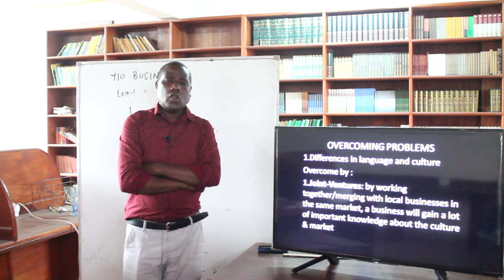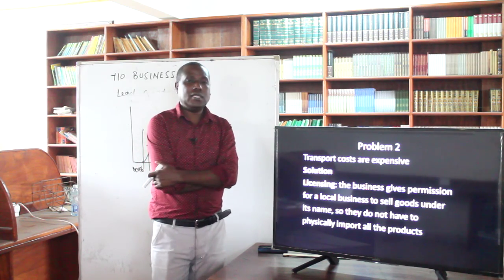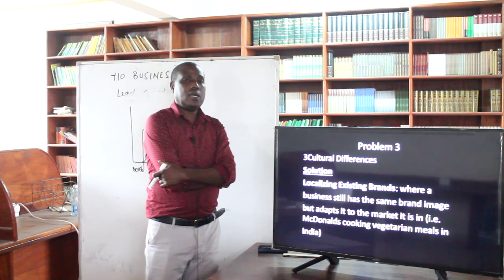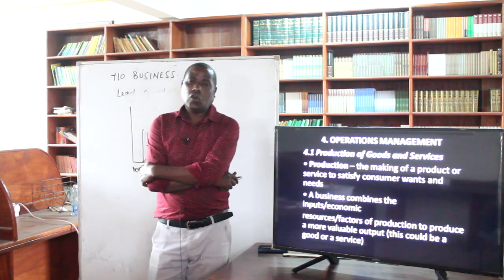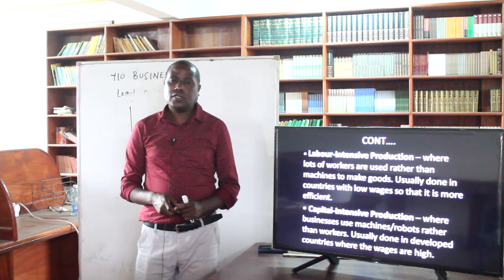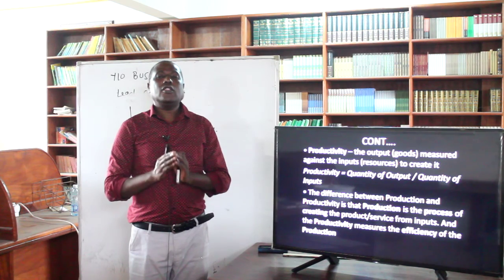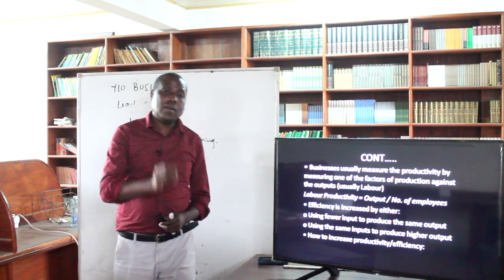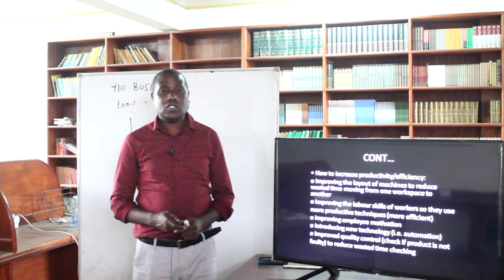AIRED 19TH AUGUST 2020 SEC MR NAMASWA BUSINESS YEAR 10 LESSON 22 PART 2 12TH AUGUST 2020